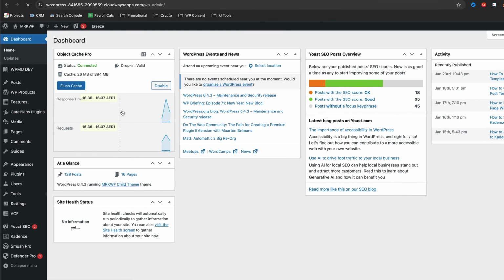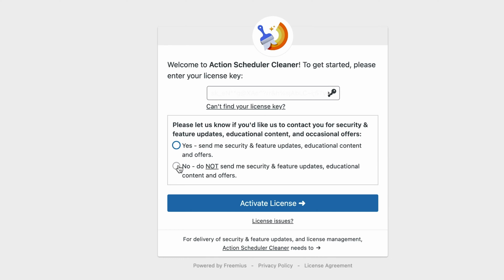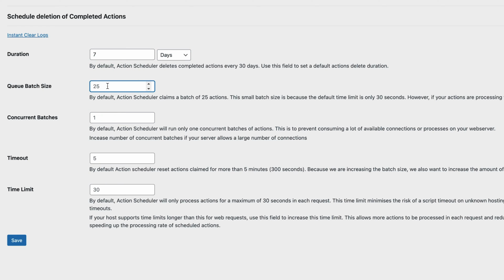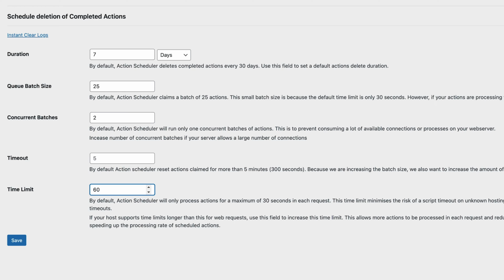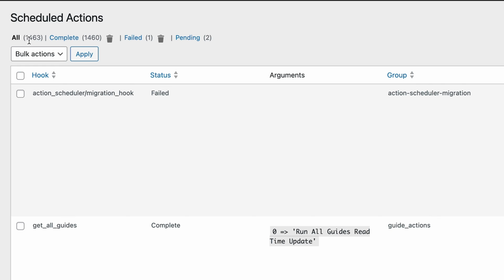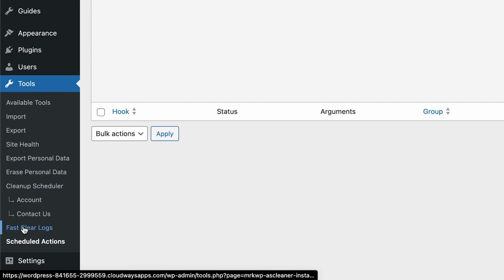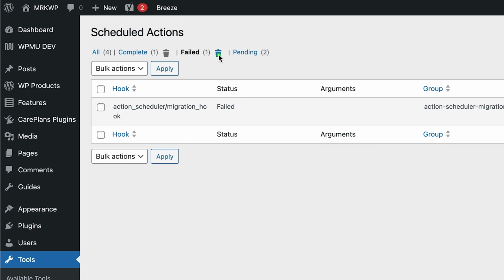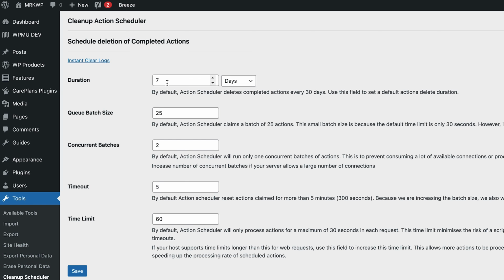Action Scheduler Cleaner from MRKWP - Premium Plugin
I